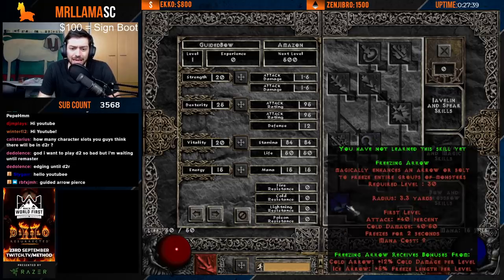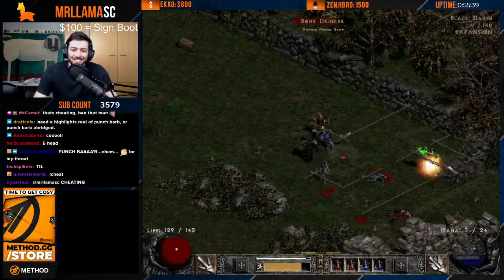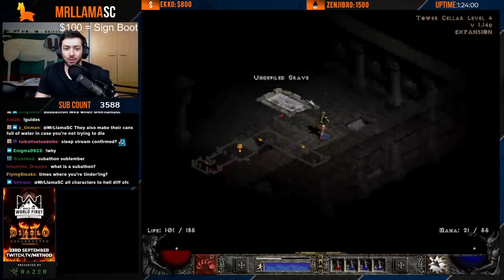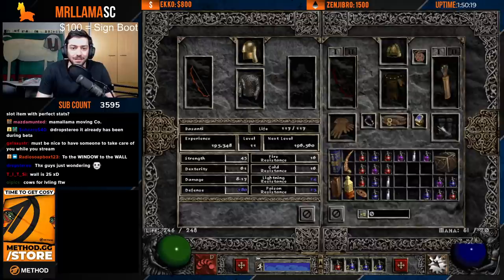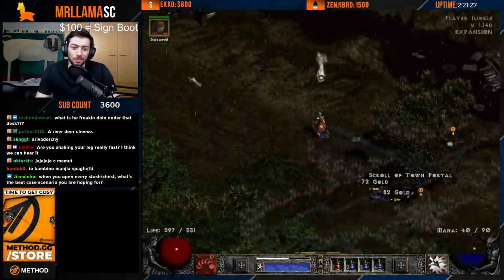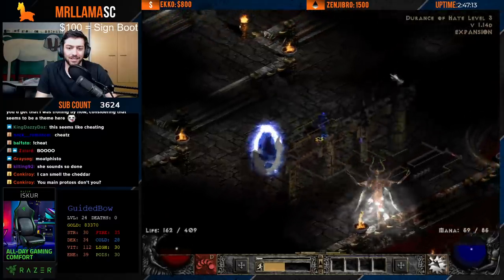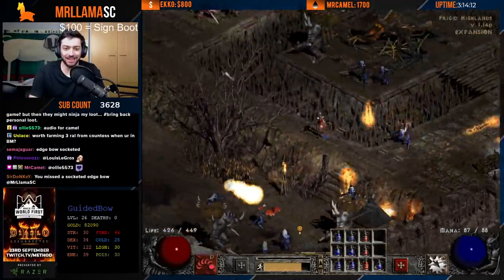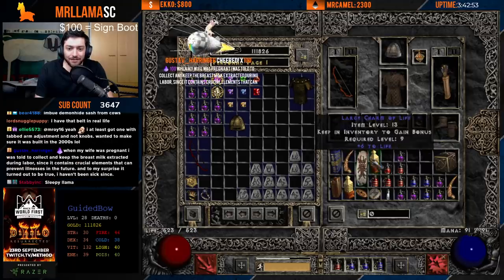Diablo 2 - Let's Play Diablo 2 Amazon - Bowazon Guided Playthrough - Normal